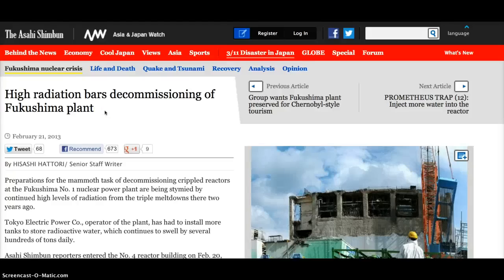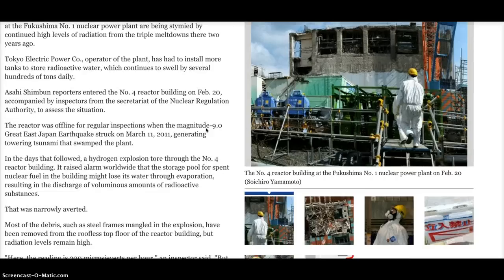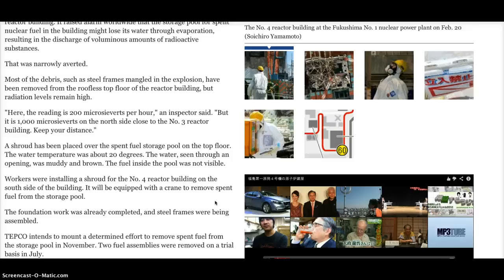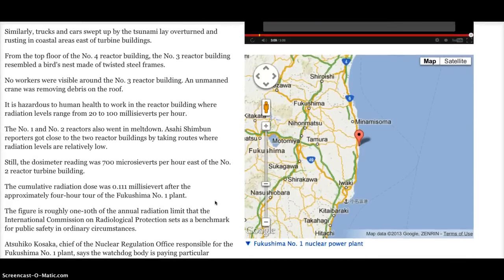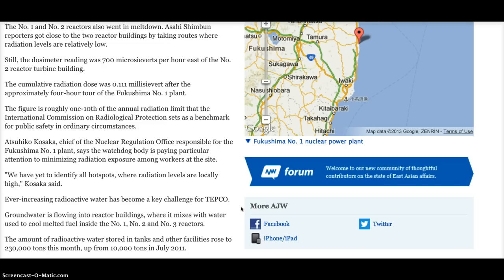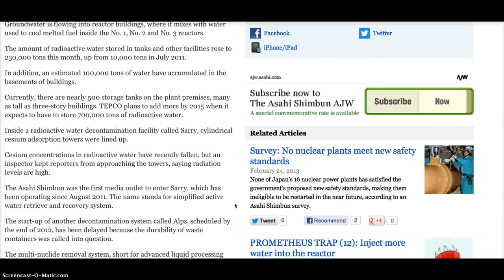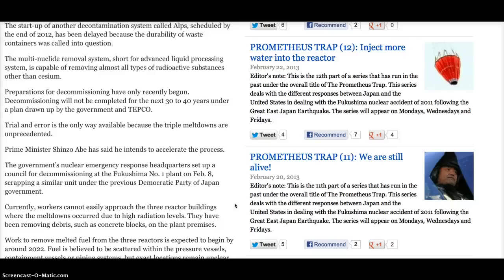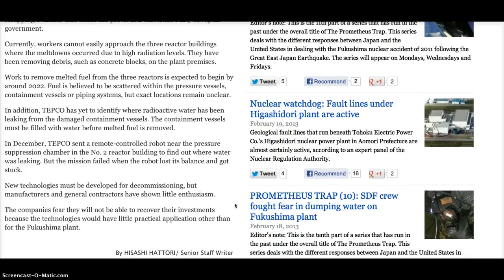Decommissioning Fukushima Challenged by High Radiation Levels!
VIDEO'S OF ASASHI SHIMBUN REPORTERS TOUR IN NEXT VIDEO TITLED UP TOP OF UNIT 4 FUKUSHIMA DAIICHI
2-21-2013 Preparations for the mammoth task of decommissioning crippled reactors at the Fukushima No. 1 nuclear power plant are being stymied by continued high levels of radiation from the triple meltdowns there two years ago.
Tokyo Electric Power Co., operator of the plant, has had to install more tanks to store radioactive water, which continues to swell by several hundreds of tons daily.
Asahi Shimbun reporters entered the No. 4 reactor building on Feb. 20, accompanied by inspectors from the secretariat of the Nuclear Regulation Authority, to assess the situation.  In the days that followed, a hydrogen explosion tore through the No. 4 reactor building. It raised alarm worldwide that the storage pool for spent nuclear fuel in the building might lose its water through evaporation, resulting in the discharge of voluminous amounts of radioactive substances.  That was narrowly averted.
Most of the debris, such as steel frames mangled in the explosion, have been removed from the roofless top floor of the reactor building, but radiation levels remain high.
"Here, the reading is 200 microsieverts per hour," an inspector said. "But it is 1,000 microsieverts on the north side close to the No. 3 reactor building."
 Workers were installing a shroud for the No. 4 reactor building on the south side of the building. The foundation work was already completed, and steel frames were being assembled.
TEPCO intends to mount a determined effort to remove spent fuel from the storage pool in November. Two fuel assemblies were removed on a trial basis in July.
An elevator leading to the top floor was erected on the side of the No. 4 reactor building after the disaster. Blocks of concrete blown off in the explosion are still visible.
From the top floor of the No. 4 reactor building, the No. 3 reactor building resembled a bird's nest made of twisted steel frames. The No. 1 and No. 2 reactors also went in meltdown. Asahi Shimbun reporters got close to the two reactor buildings.
Still, the dosimeter reading was 700 microsieverts per hour east of the No. 2 reactor turbine building.  "We have yet to identify all hotspots, where radiation levels are locally high," Kosaka said.  Ever-increasing radioactive water has become a key challenge for TEPCO.  Groundwater is flowing into reactor buildings, where it mixes with water used to cool melted fuel inside the No. 1, No. 2 and No. 3 reactors.
The amount of radioactive water stored in tanks and other facilities rose to 230,000 tons this month, up from 10,000 tons in July 2011.
In addition, an estimated 100,000 tons of water have accumulated in the basements of buildings. Currently, there are nearly 500 storage tanks on the plant premises, many as tall as three-story buildings. TEPCO plans to add more by 2015 when it expects to have to store 700,000 tons of radioactive water.
Inside a radioactive water decontamination facility called Sarry, cylindrical cesium adsorption towers were lined up. Cesium concentrations in radioactive water have recently fallen, but an inspector kept reporters from approaching the towers, saying radiation levels are high. The Asahi Shimbun was the first media outlet to enter Sarry, which has been operating since August 2011. The name stands for simplified active water retrieve and recovery system. The start-up of another decontamination system called Alps, scheduled by the end of 2012, has been delayed because the durability of waste containers was called into question. The multi-nuclide removal system, short for advanced liquid processing system, is capable of removing almost all types of radioactive substances other than cesium. Preparations for decommissioning have only recently begun. Decommissioning will not be completed for the next 30 to 40 years under a plan drawn up by the government and TEPCO.
 Work to remove melted fuel from the three reactors is expected to begin by around 2022. Fuel is believed to be scattered within the pressure vessels, containment vessels or piping systems, but exact locations remain unclear. In addition, TEPCO has yet to identify where radioactive water has been leaking from the damaged containment vessels. The containment vessels must be filled with water before melted fuel is removed. In December.